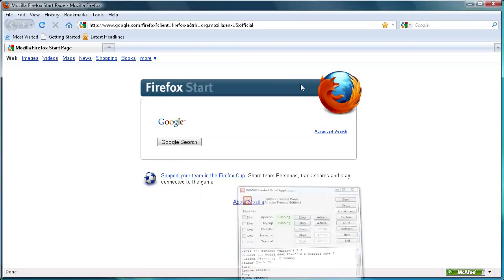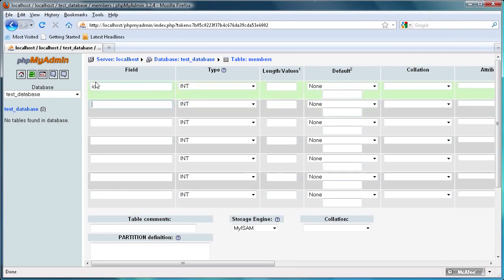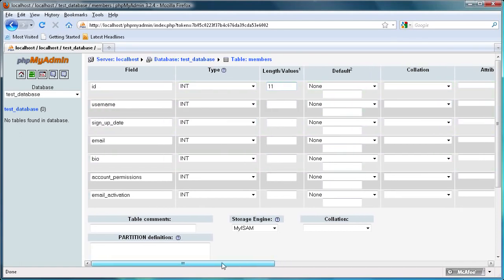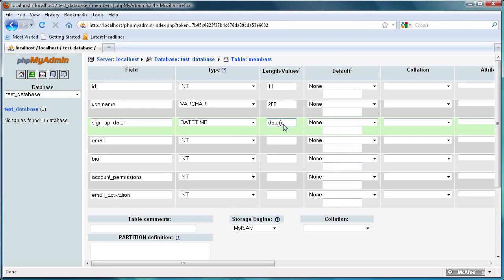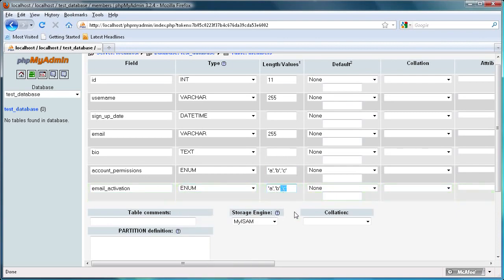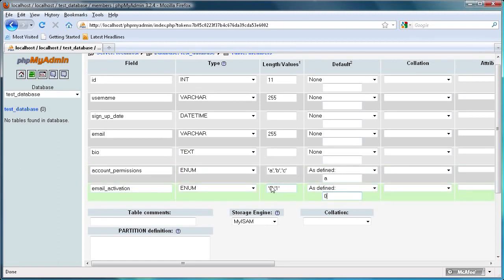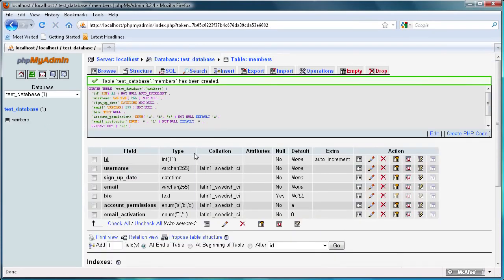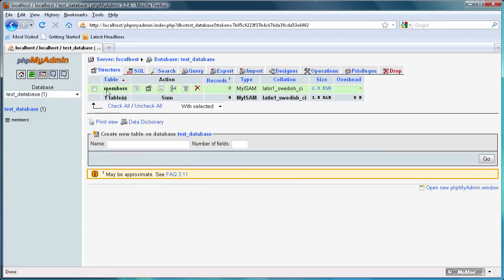PHP MySQL Tutorial Create a Database and Table in phpMyAdmin HD 2